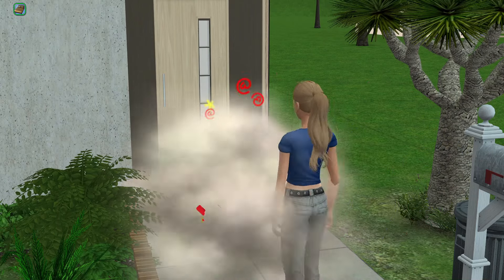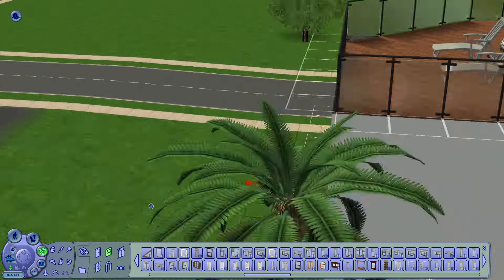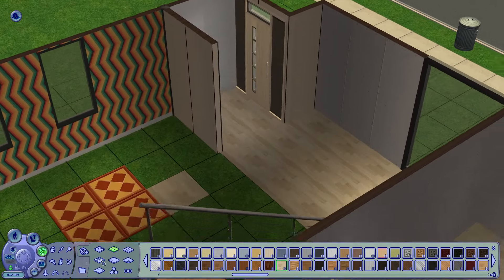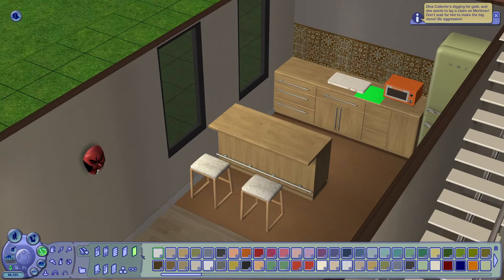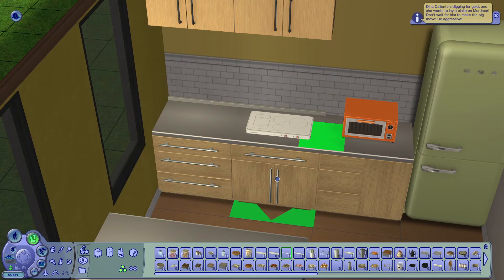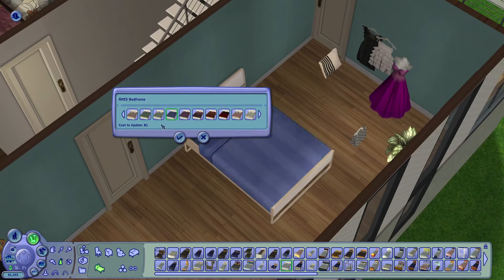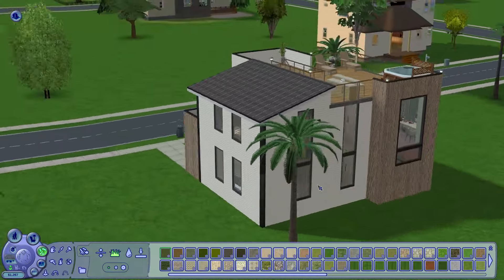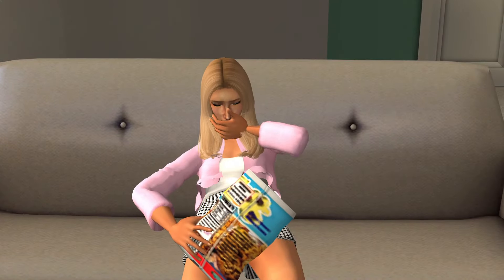The Sims 2 CALIENTE House Renovation & Makeover | Speed Build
Welcome back to the Sims 2 Pleasantview renovation project! ✨

Today we're doing a makeover of 170 Main Street, Dina and Nina Caliente's lot. I'm remodeling their small, two-bedroom condo into a colorful modern home perfect for the two sisters. 👭🏡

I give Dina Caliente the bedroom she deserves, while Nina Caliente gets a workout nook in her love shack :D I even give Michael Bachelor's urn its own little resting spot in the living room. 🥺

Once again, my plan is to start a Let's Play series with a large sims 2 uberhood full of all sorts of uncommon couples and storylines.